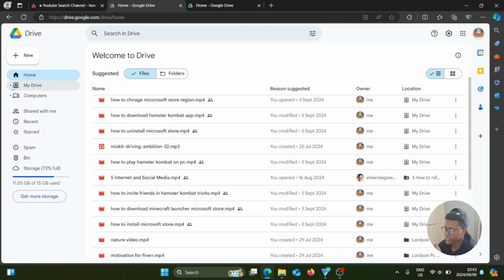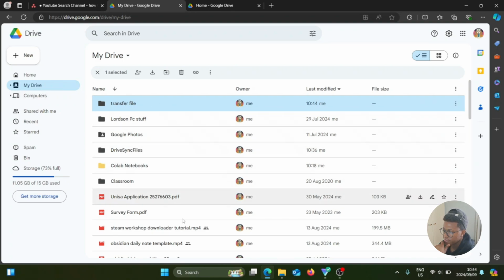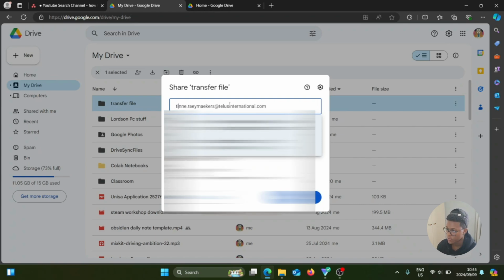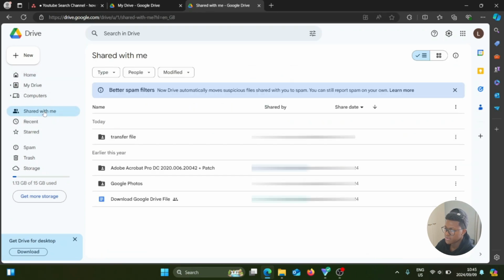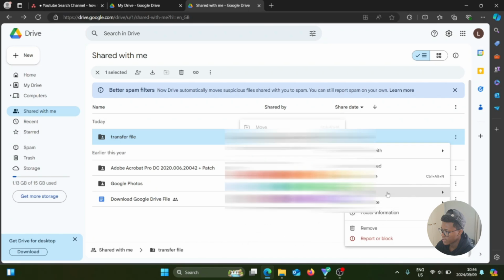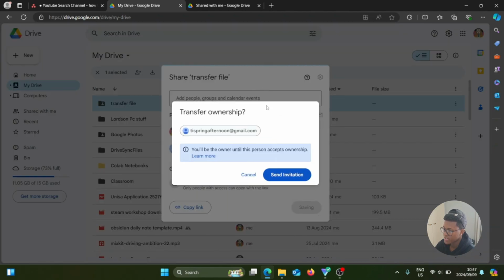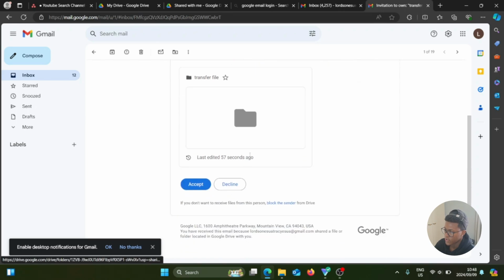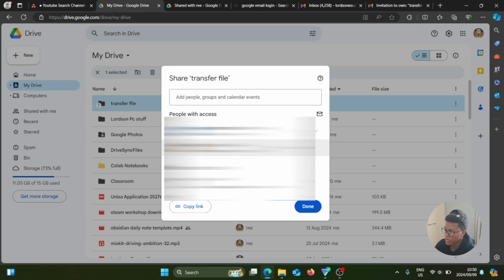How To Transfer One Google Drive To Another (2024)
How To Transfer One Google Drive To Another

In this google drive tutorial video I'll show you how to transfer files from one google drive to another. Are you wondering how to transfer google drive files to another account? Don't look further because after watching this video you'll be able to move files from one google drive to another.